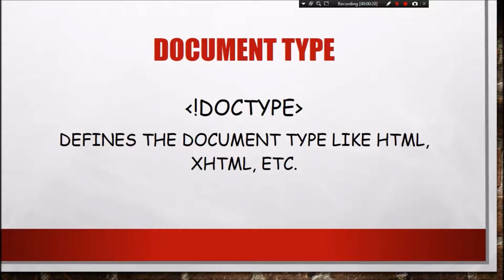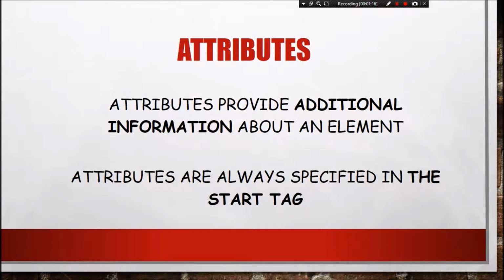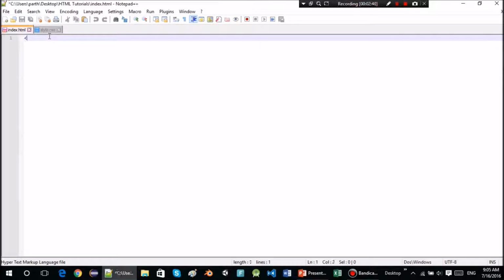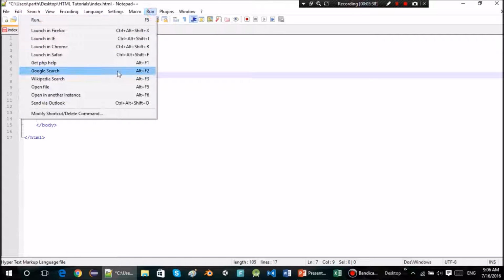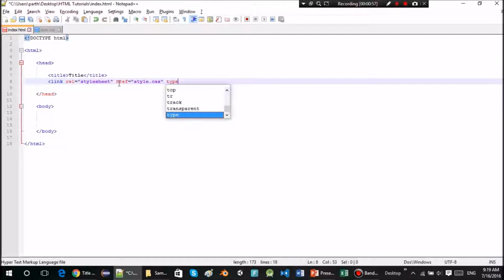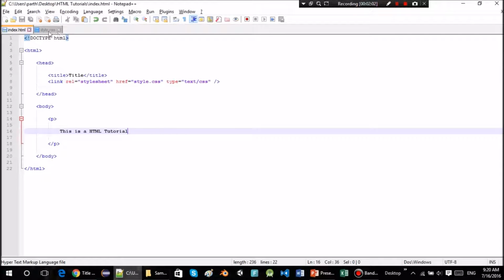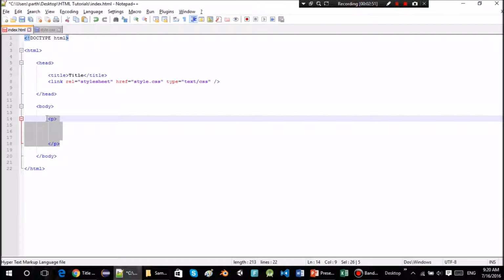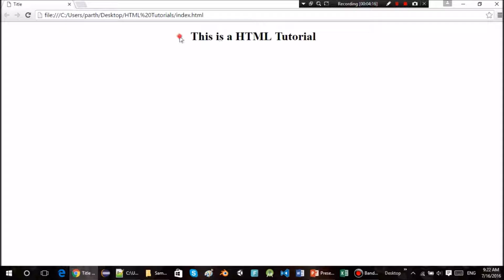HTML Programming #2 - The Basics